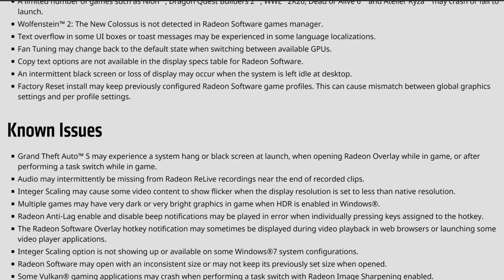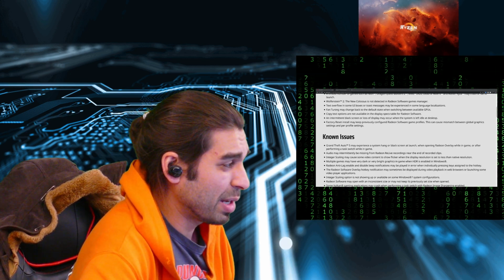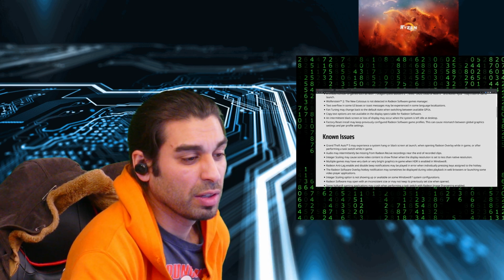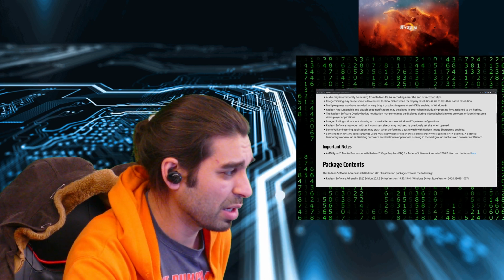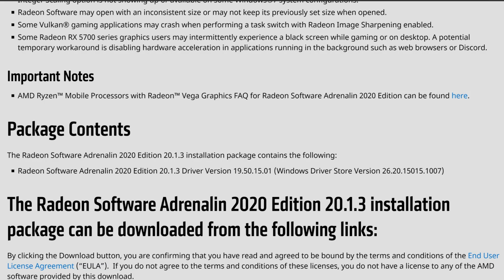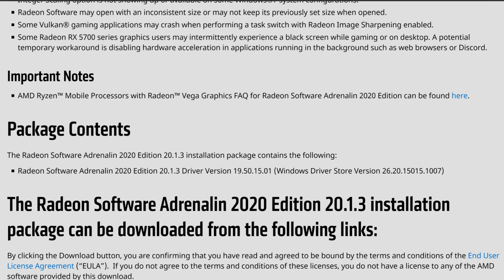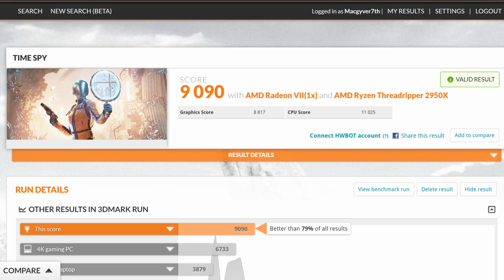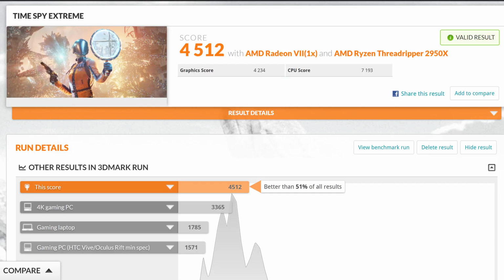New AMD Radeon Software Adrenalin 20.1.3 Update 💻 Gpu 2020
Today Mac,

Is Covering AMD's Radeon Software Adrenalin edition software:

- 20.1.3

Linked Below is AMD and enter your gpu and it should pop 20.1.3

Neon Noir:

- Link

Test your Amd Gpu with software Ray Racing Is It Ready??

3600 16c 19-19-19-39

Hello everyone,

Are you having Video card cashes on Fortnite after the 20.1.3 update?

4k live encoder

X264

Cpu:

AMD 2950x

100% Safe
100% Fun

api talk:

19.12.2 Vs 20.1.3

Radeon boost
20.1.3
3dmark
amd radeon software 20.1.3 update
benchmark
new adrenalin 20.1.3
new amd
radeon adrenalin
radeon vii
vulkan
zen 2
amd radeon
amd radeon software
neon noir
radeon 7 neon noir
gskill
Ray tracing